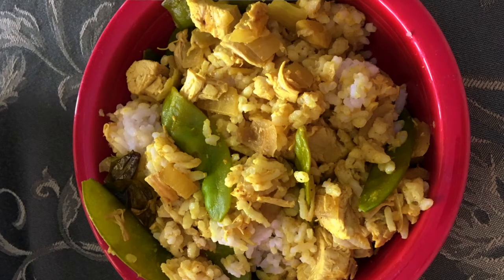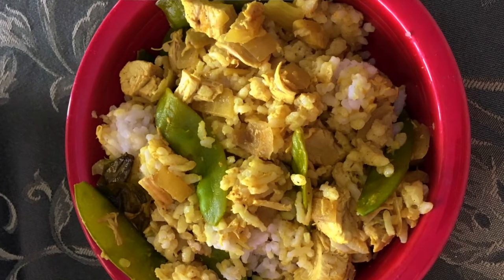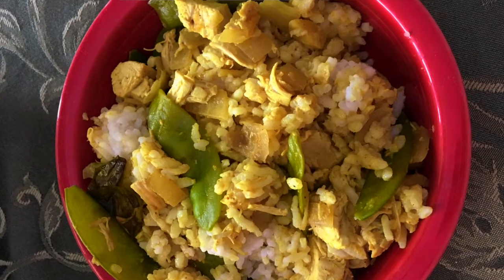Chicken Curry: classic flavors combine for a delicious, quick supper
As I've mentioned before, we're often looking for new dishes to try at home, to mix up our menus when we find ourselves stuck in a rut. This is a simplified version of other recipes I've tried, great for a quick weeknight supper.

The full recipe, along with links to the other cooking shows that I mention in the video, are available at: